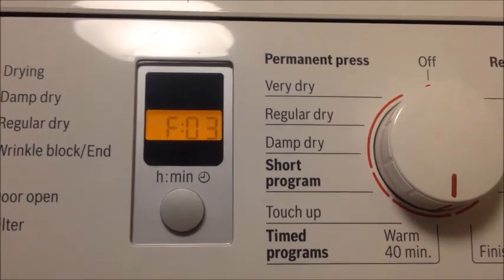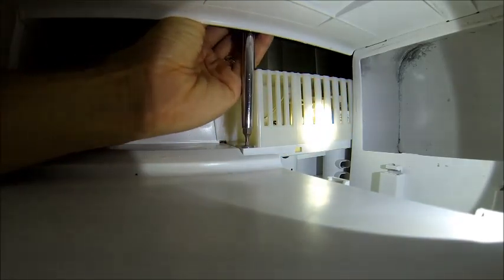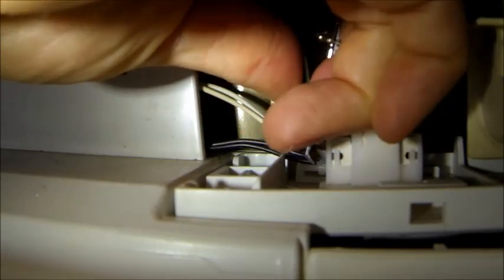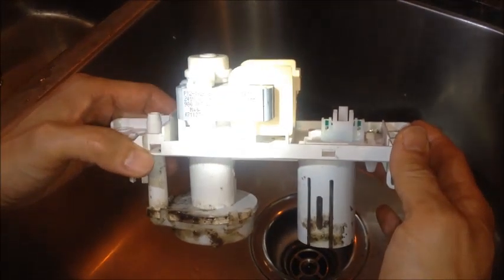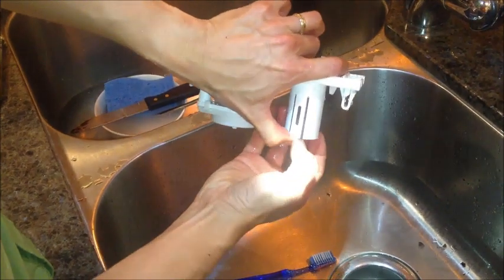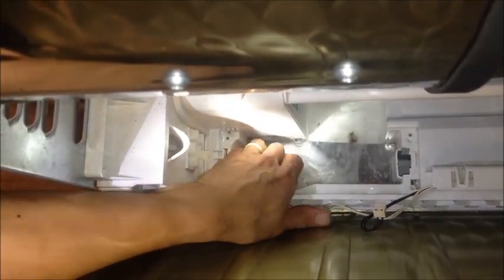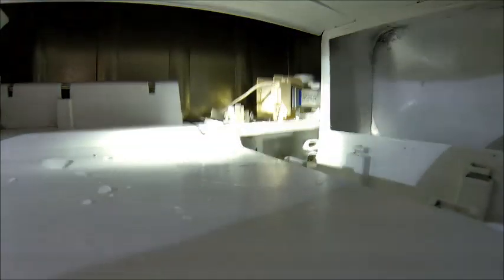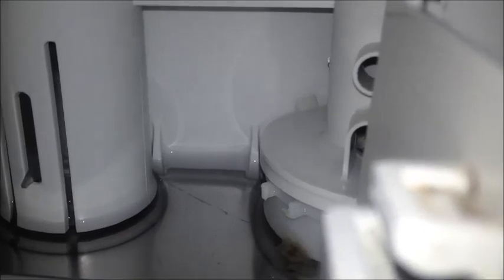Fix Bosch Condensing Dryer F03 - Extreme Sump Cleaning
This is a follow-on video for solving F03 errors in Bosch Condensing Dryers.  I have a shorter video to solve F03 quickly quickly (15-30 min), but use this video if it comes back or you just want to do it right the first time (30-60 min).  I show how to remove the sump pump without removing the side panel, and clean underneath it.  You can't see most of the algae beneath unless you remove it.  I also clean out the pump itself.